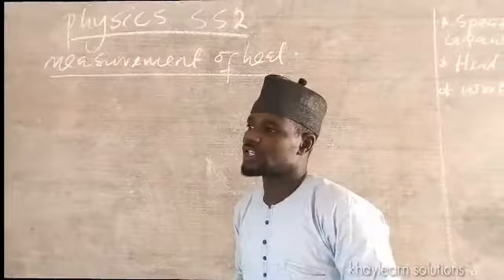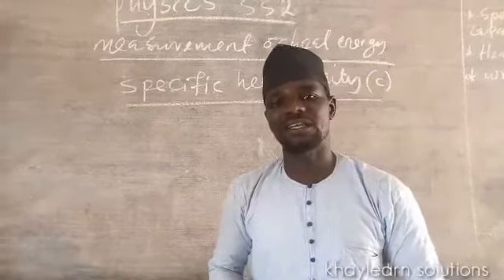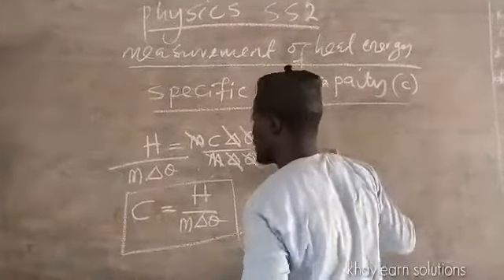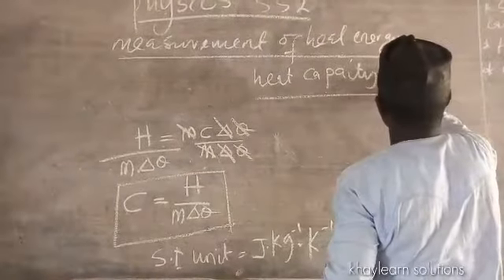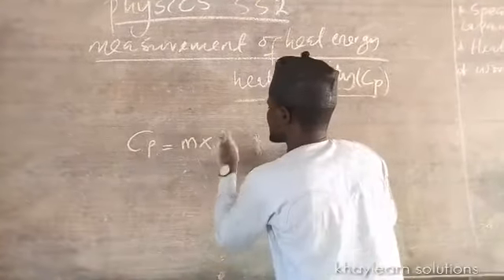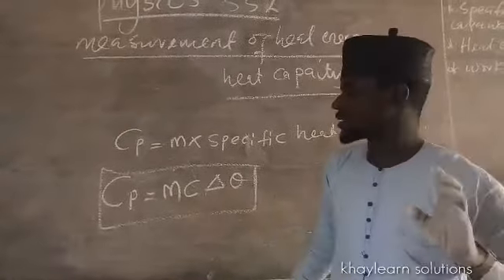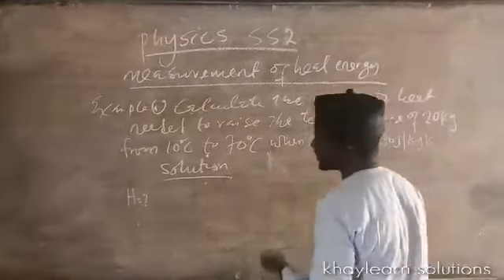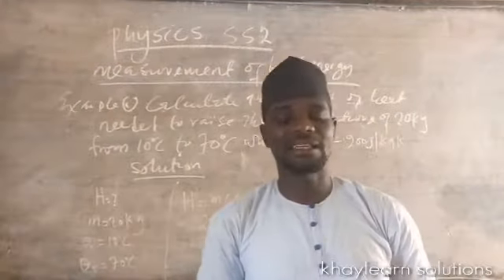Measurements of heat energy